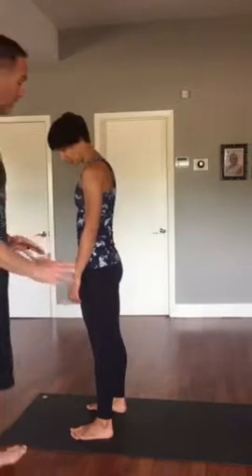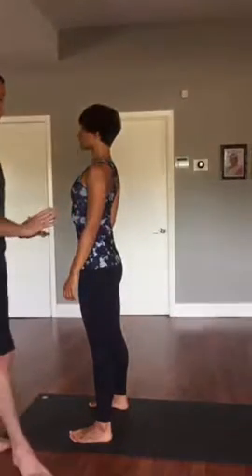Dropbacks are tough!!! Here is some tips